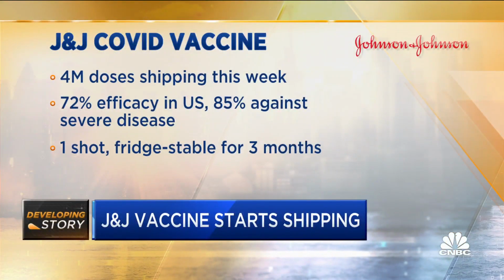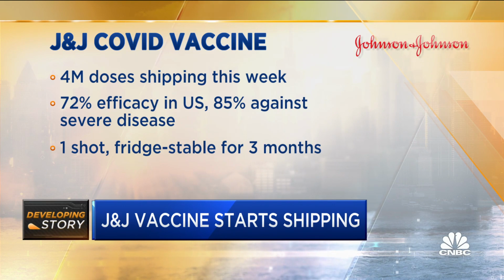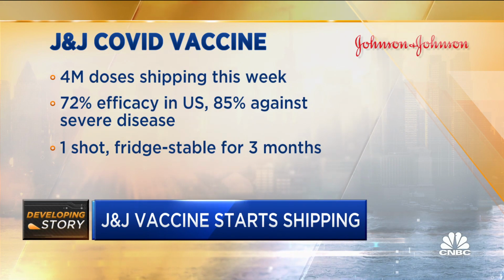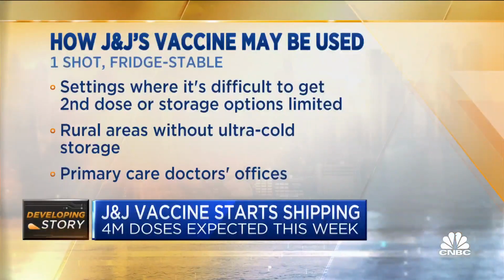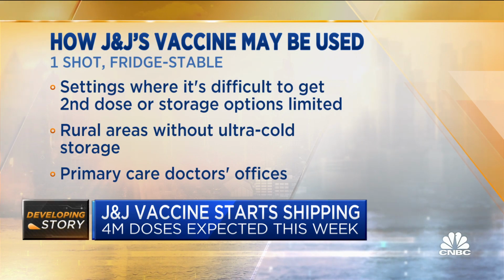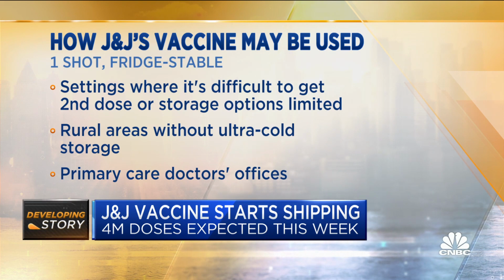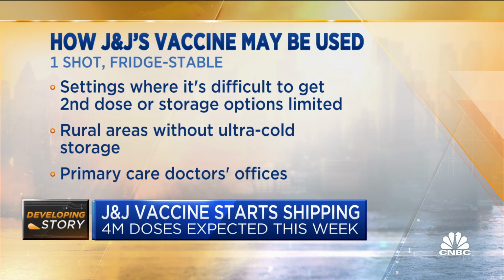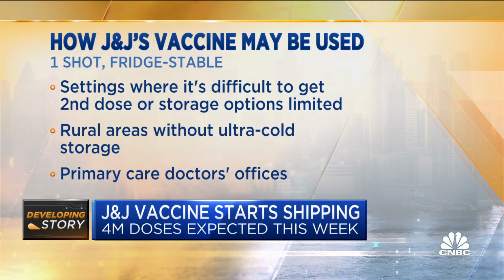J&J single-shot Covid vaccine begins shipping after FDA, CDC approval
The FDA and CDC gave Johnson & Johnson's coronavirus vaccine the green light over the weekend. The company expects to provide 20 milion doses by the end of March. CNBC's Meg Tirrell reports.

The director of the Centers for Disease Control and Prevention signed off Sunday on Johnson & Johnson’s one-shot Covid-19 vaccine for those 18 years of age and older as the federal government prepares to ship out millions of doses this week.

Dr. Rochelle Walensky’s green light comes after an advisory panel to the CDC voted unanimously to recommend the use of Johnson & Johnson’s vaccine.

“Today marks an encouraging step toward an end to the COVID19 pandemic,” Walensky wrote on Twitter. “I have now signed CDC’s Advisory Committee on Immunization Practices’ (ACIP) recommendation that endorsed the safety and effectiveness of Janssen’s COVID-19 vaccine for people 18 & up.”

The federal government can now begin shipping doses out to sites across the country. The advisory committee met in an emergency session to review data on the vaccine, which on Saturday became the third shot to receive an emergency use authorization from the Food and Drug Administration.

J&J Vice President of Medical Affairs Dr. Richard Nettles told lawmakers on Tuesday that the company is prepared to ship nearly 4 million doses as soon as it receives emergency use authorization. He added that the company expects to be able to provide 20 million doses by the end of March.

The introduction of the J&J shot could be a boon to the U.S. supply of vaccine. While the new vaccine showed signs of being less effective at preventing Covid-19 in clinical trials when compared with that of the Pfizer-BioNTech and Moderna vaccines, the J&J shot was 100% effective at preventing death and hospitalizations caused by Covid-19 in clinical trials.

The J&J vaccine’s level of protection against the virus in trials varied by region, according to FDA documents released Wednesday. About a month after the inoculation, the shot demonstrated 72% efficacy in the U.S., 61% in Latin America and 64% in South Africa, where the B.1.351 variant is rapidly spreading.